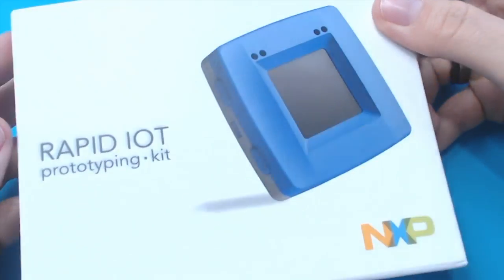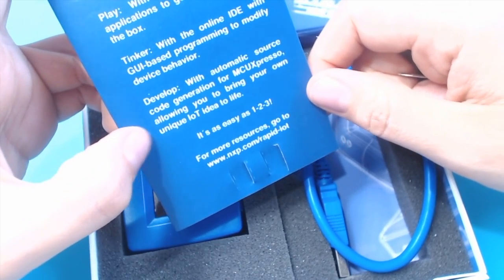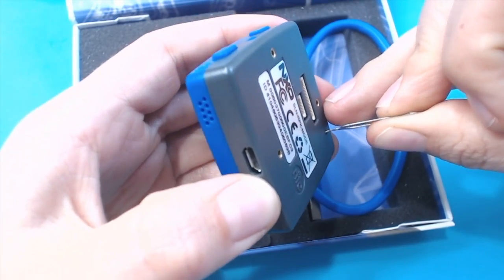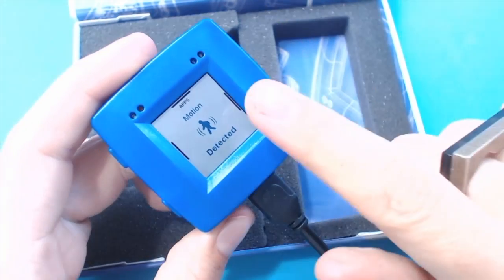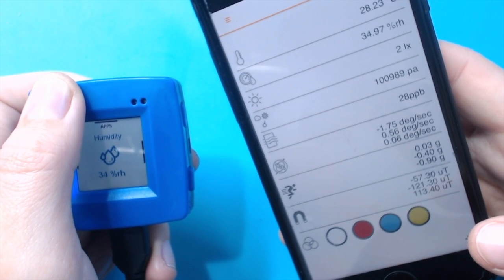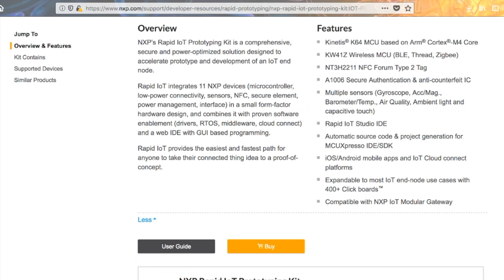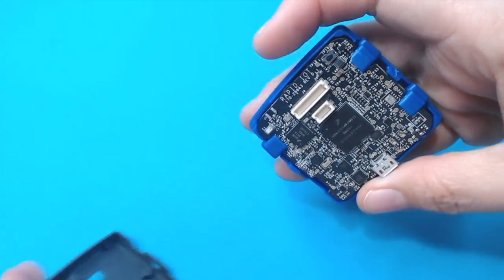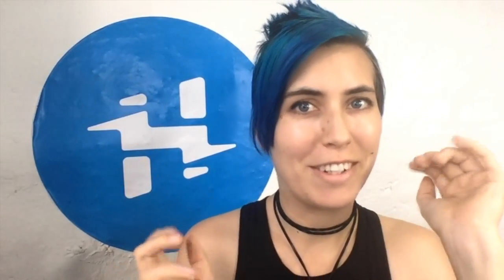Rapid IoT Unboxing // MCU Monday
Submit your idea for the "Revolutionize Your IoT Prototyping" contest now, and you could win a Rapid IoT kit to build your project! Let's check out what's inside, and how to use it...